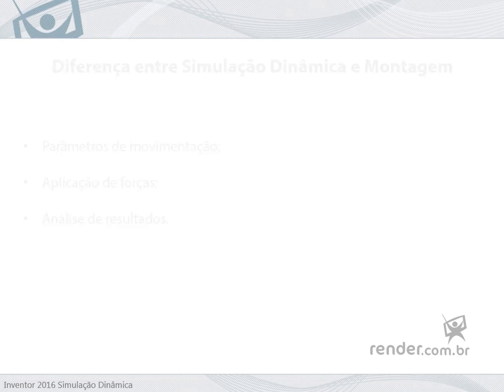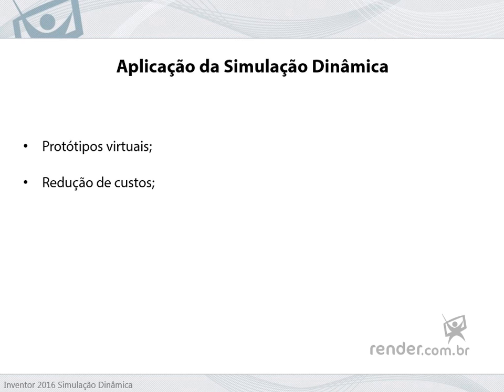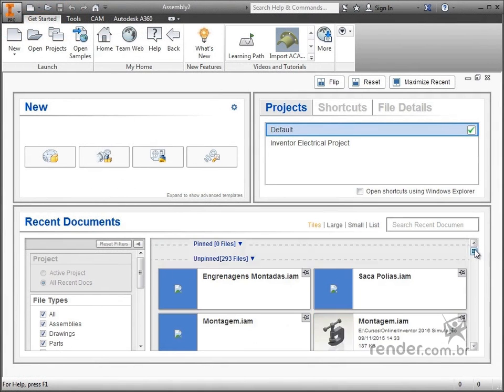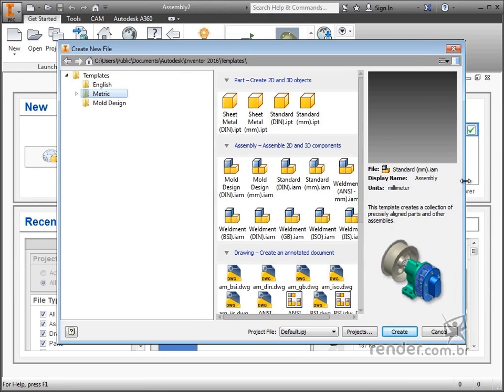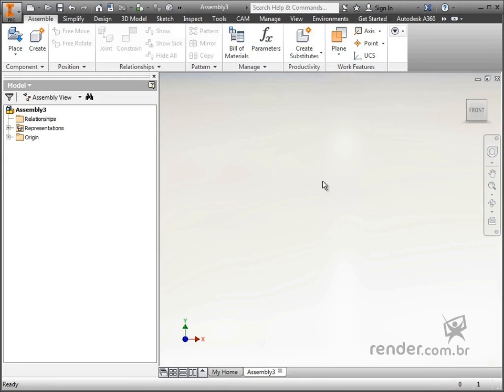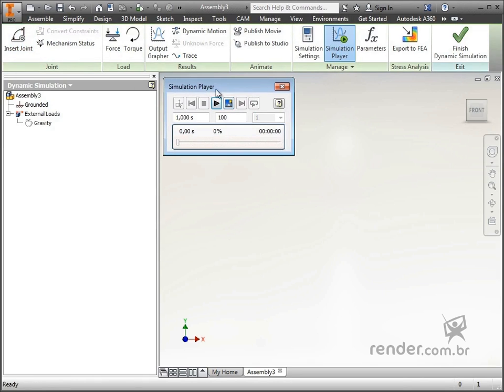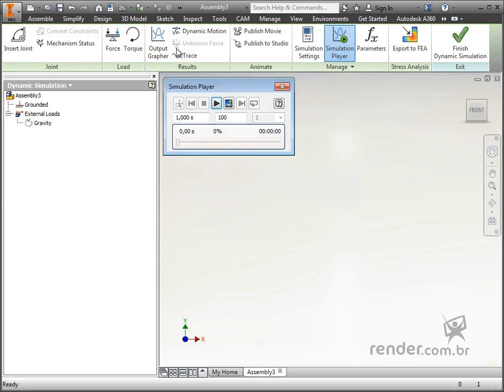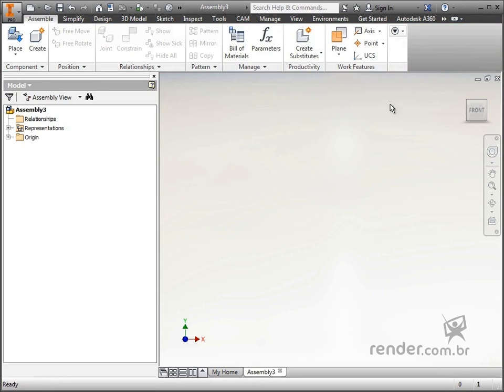Introduction to Dynamic Simulation | Inventor 2016 Dynamic Simulation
In this class will be presented the concepts of Dynamic Simulation, where and when this type of analysis is applied.